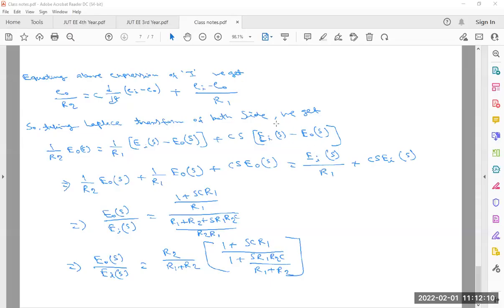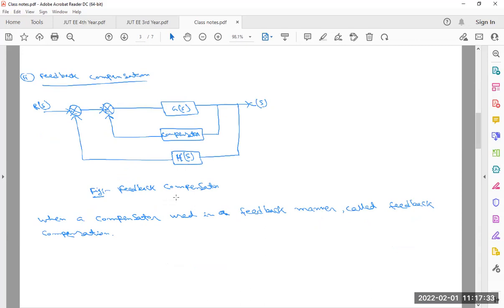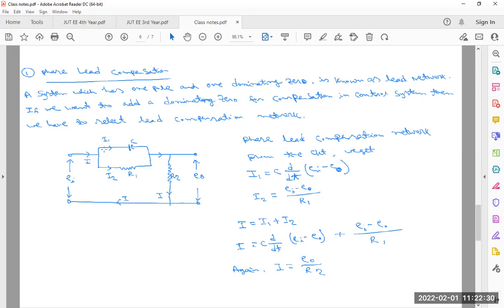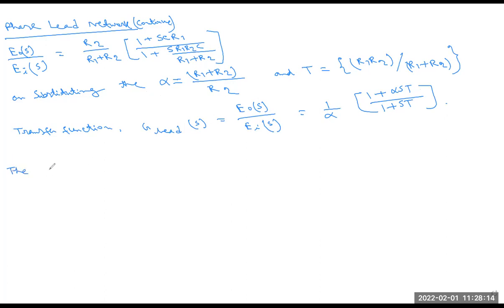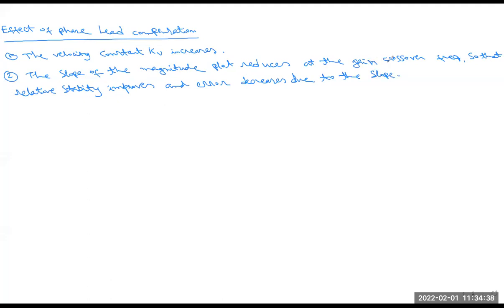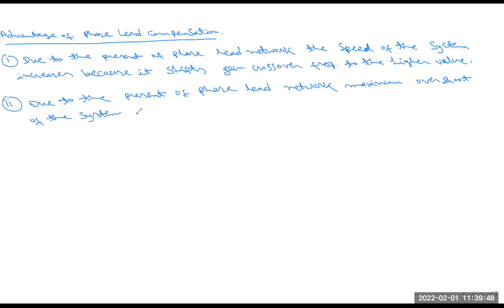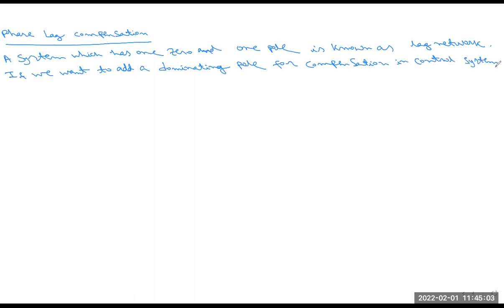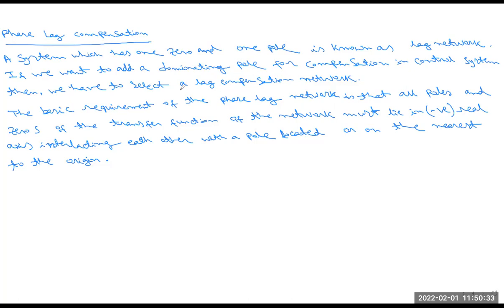Control Systems.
Compensation Network- Phase Lead compensation.